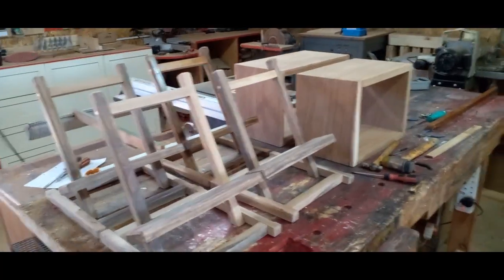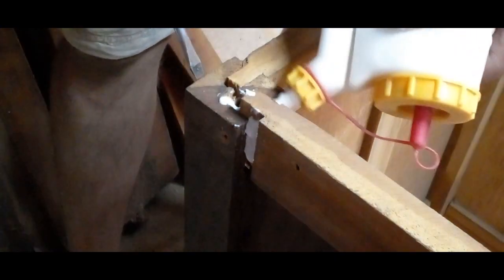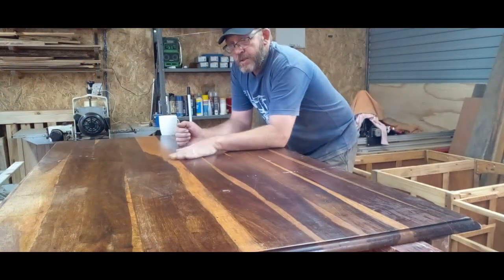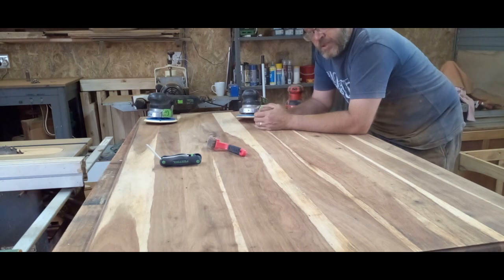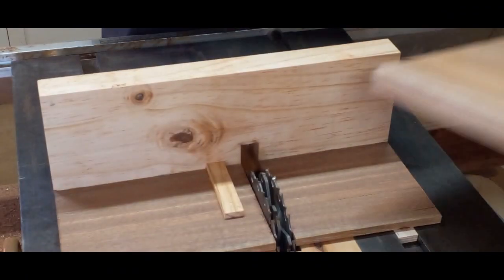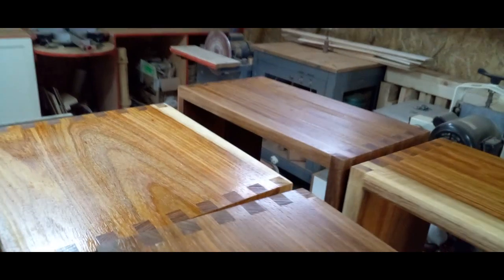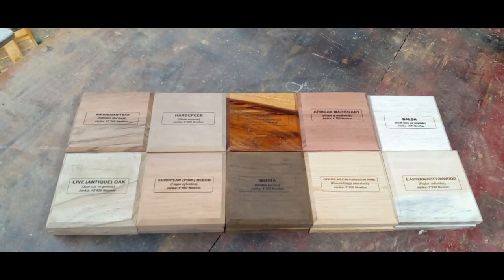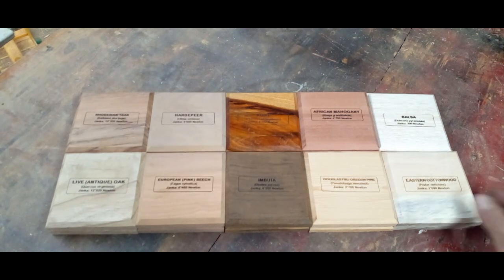Easels and office desk done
This week i was on leave from work and I finished a lot of small projects around the workshop.